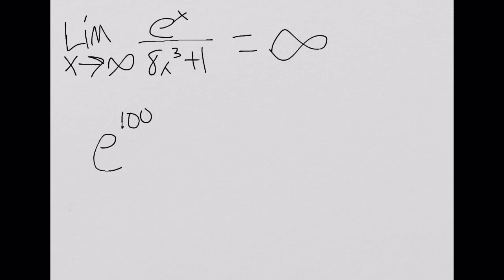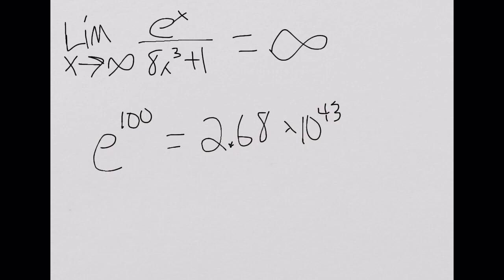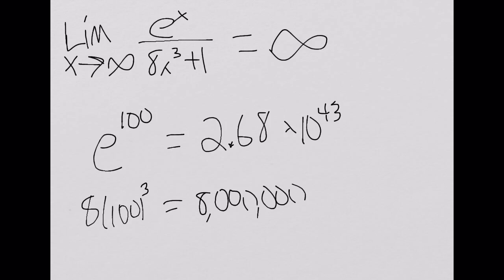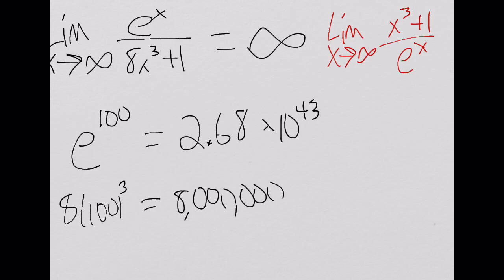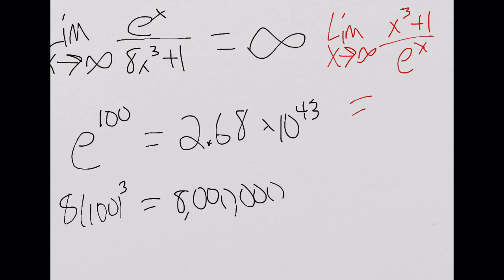AP Calc 1.1 To 1.5 SG - Limits 8l, m